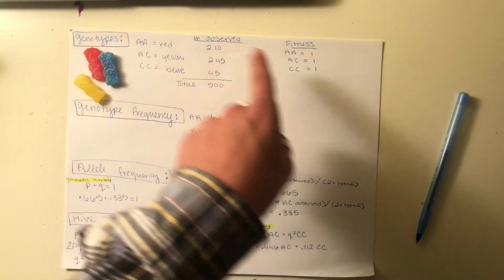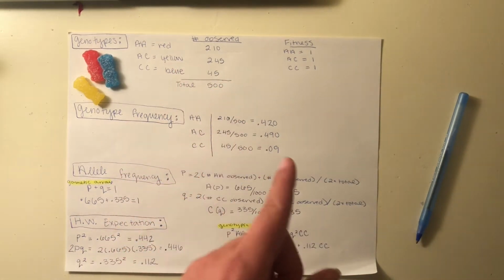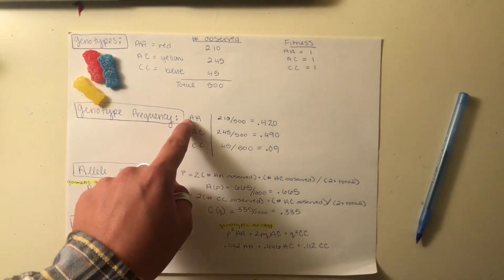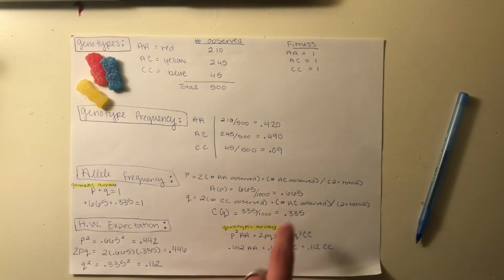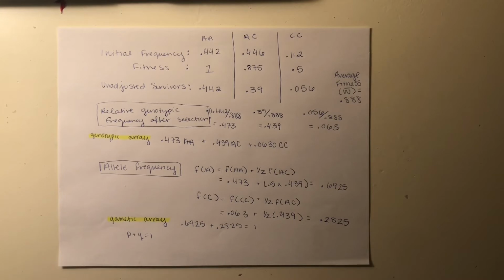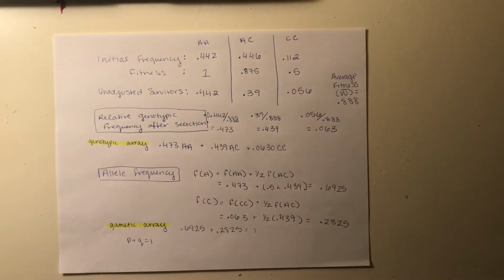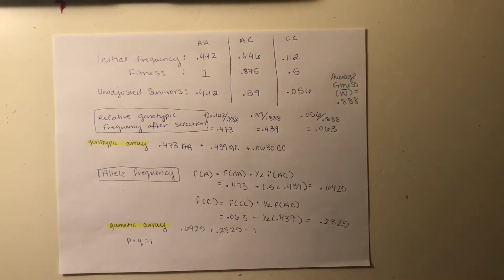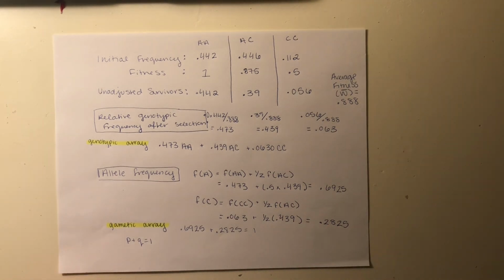The Sour Patch Population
All information in this video was learned in GN 311 based off of Module 3 information